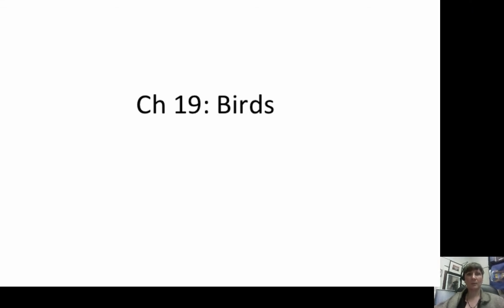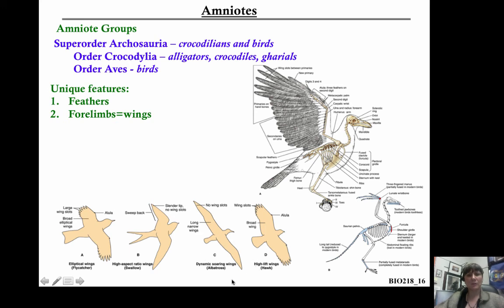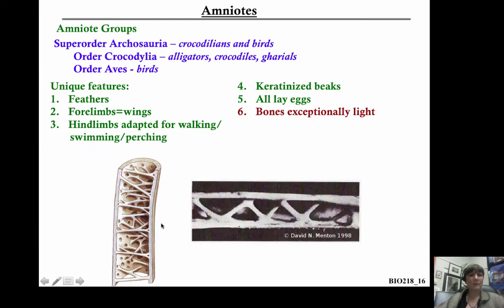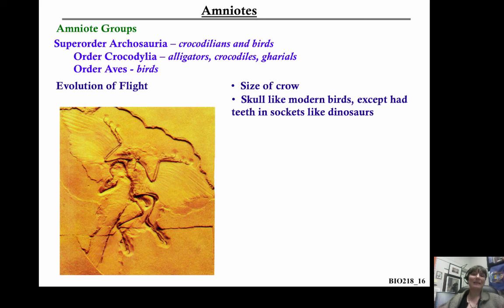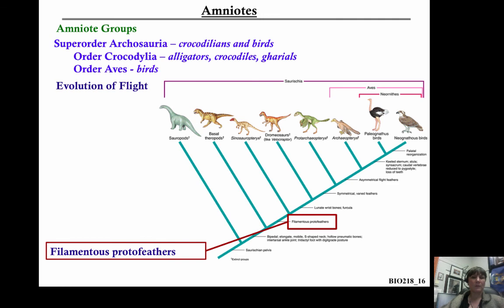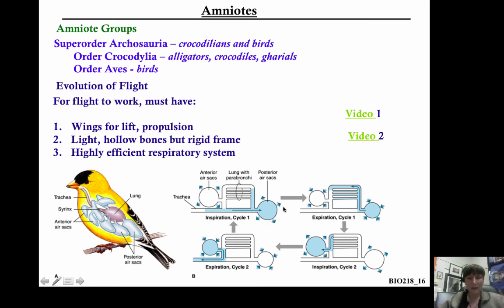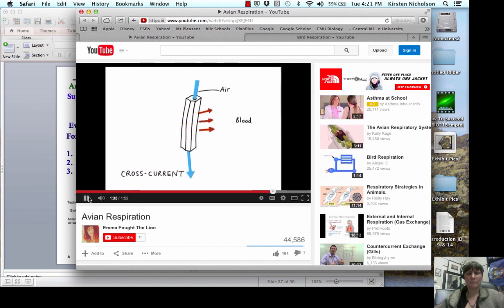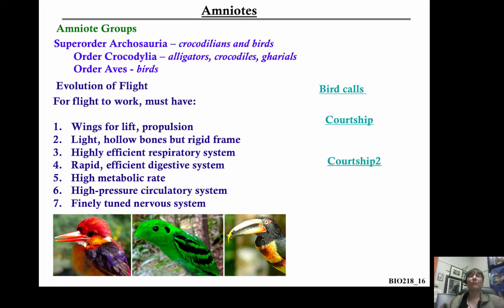Ch 19 Birds